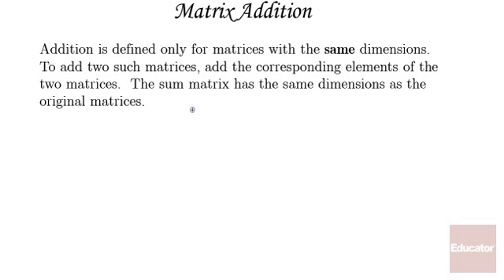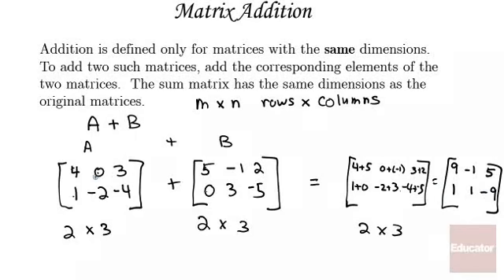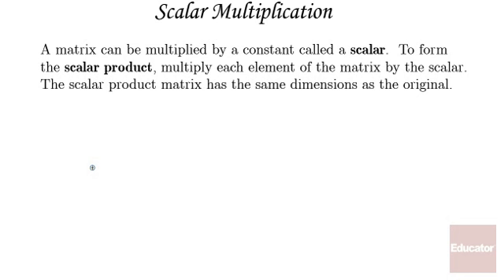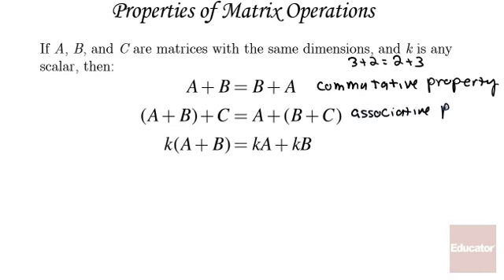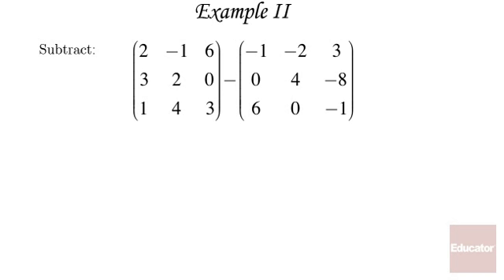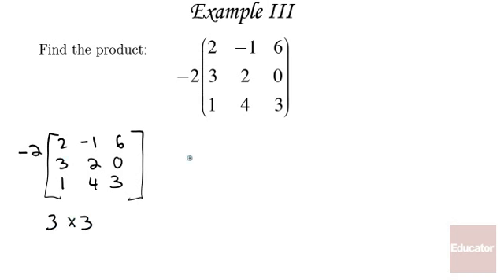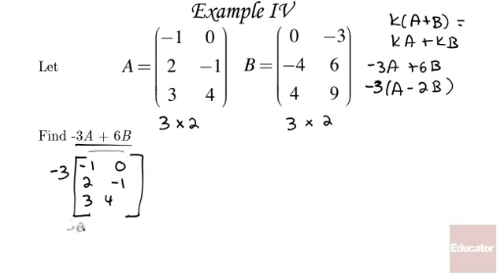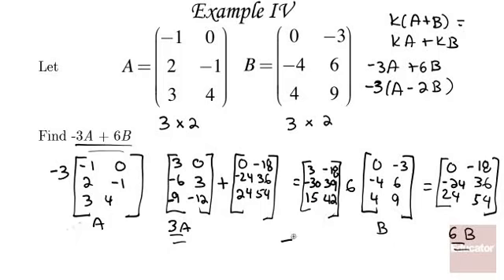Educator Algebra 2 01 Equations and Inequalities 04 2 Matrix Operations